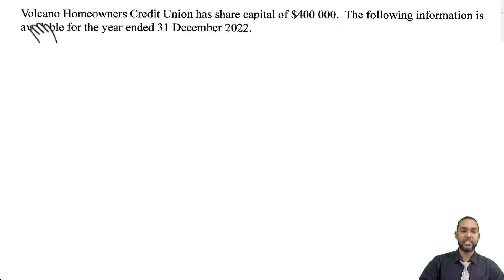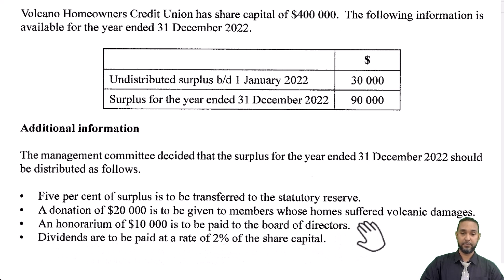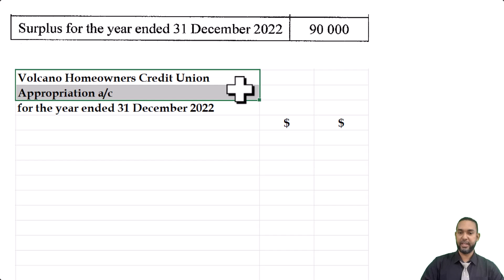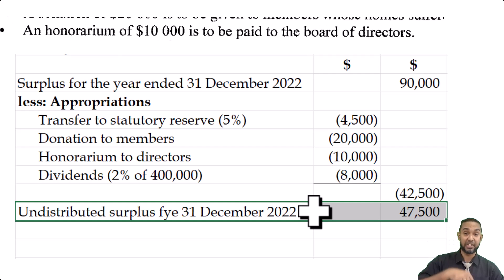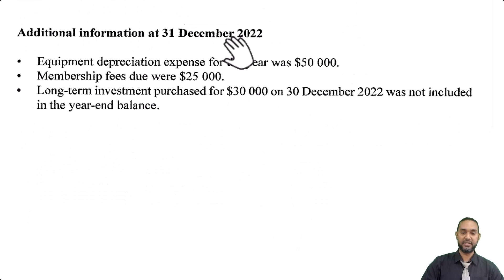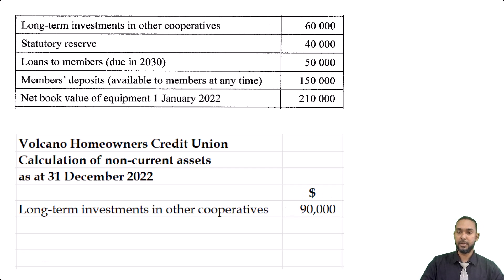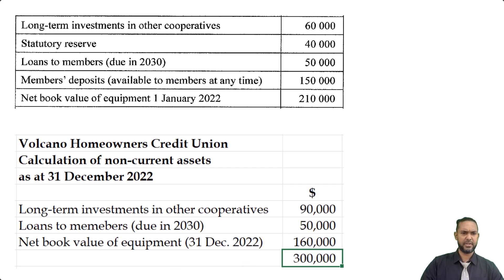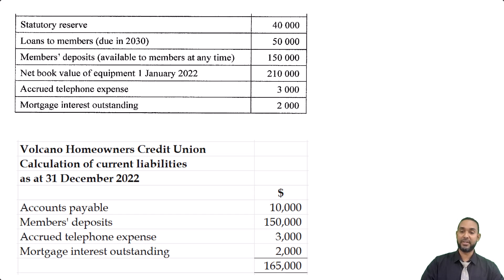PoA - Jan 2023 P2 Q5 - Cooperatives | Appropriation account | Balance Sheet Extracts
00:00 - Intro
00:26 - Read through
01:25 - Part a (i) - Dividend calculation
02:07 - Part a (ii) - Appropriation account
03:38 - Part b - Read through
04:32 - Part b (i) - Non-current assets
06:25 - Part b (ii) - Current liabilities
07:16 - Part c - Balance sheet extract - The Capital section
08:37 - Outro

Remember...

A
Different
Ap proach
To it

Much love!